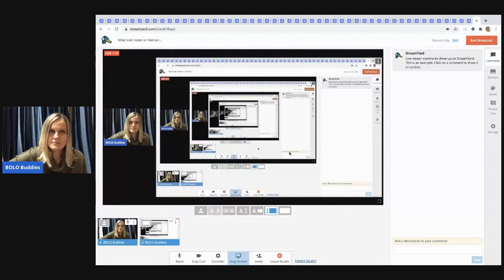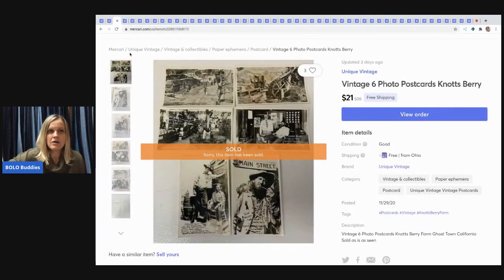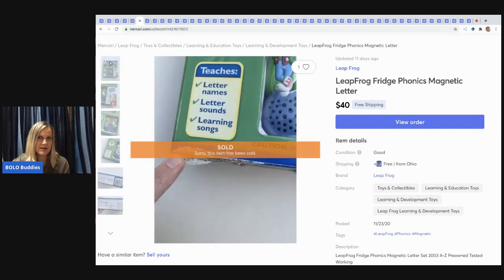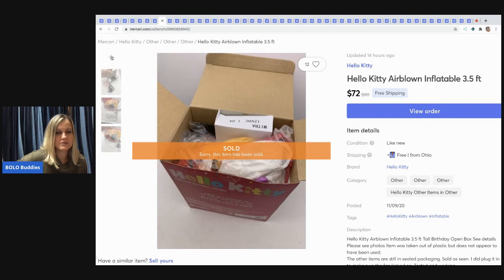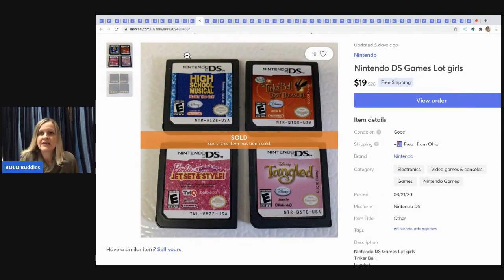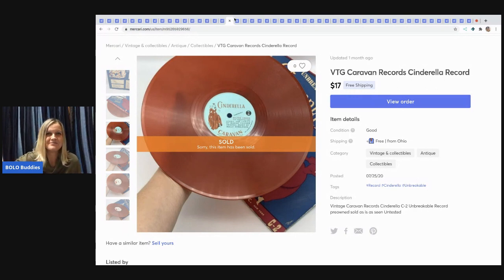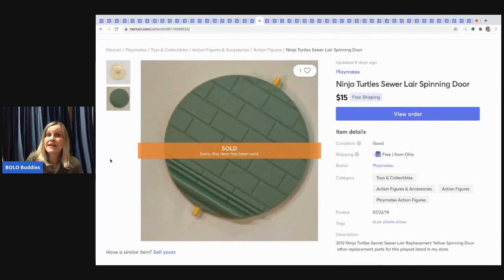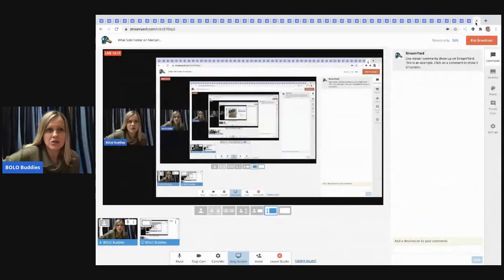What Sold Faster on Mercari Check out these BOLO items I pulled one item out of my Garage Sale